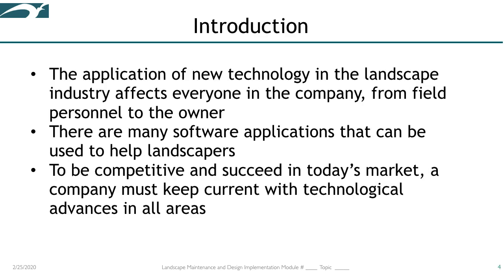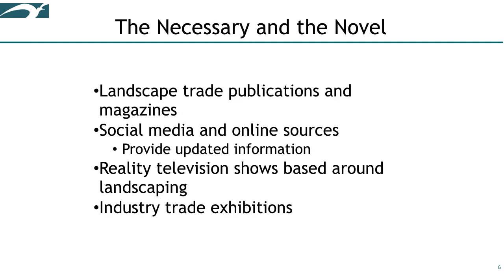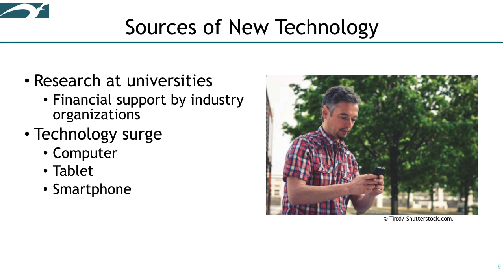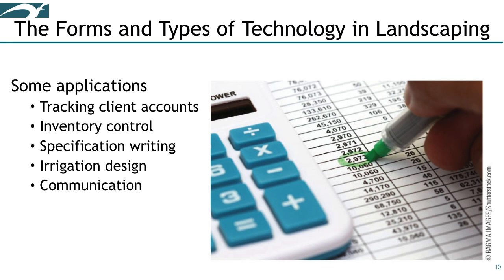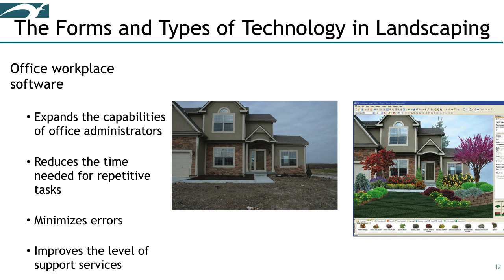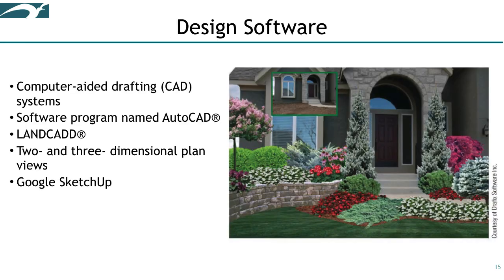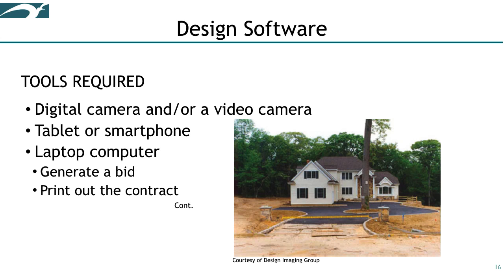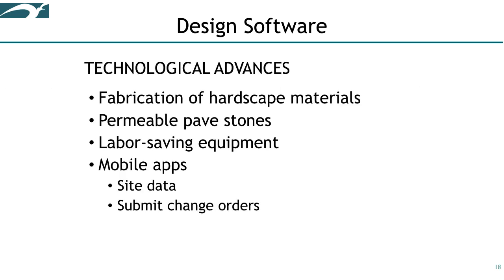Succeeding in the Landscaping Industry